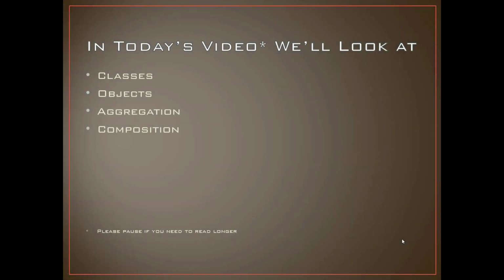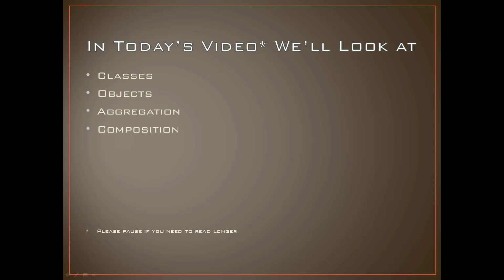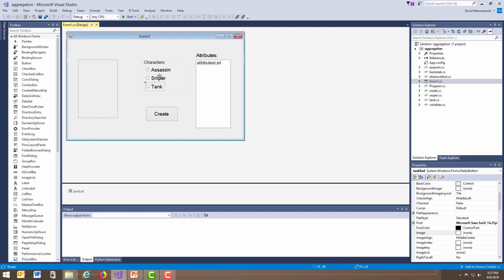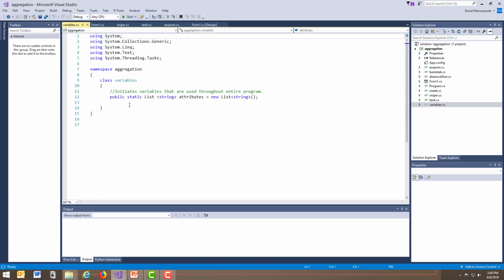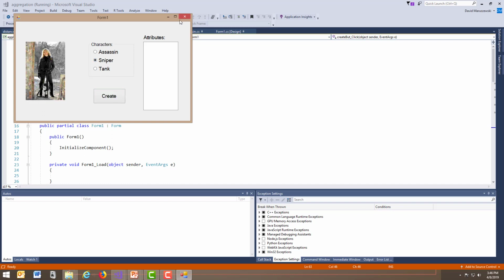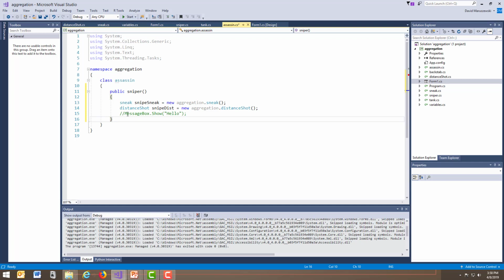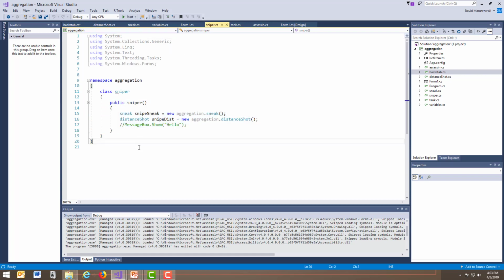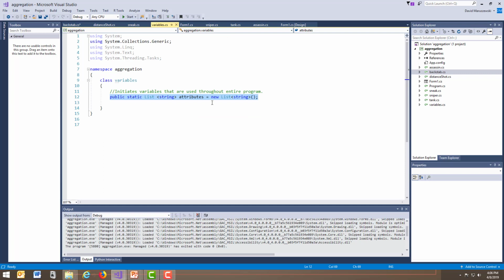Aggregation and Composition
Aggregation and Composition are ways of creating classes with multiple parts.  They are also related.  See why!